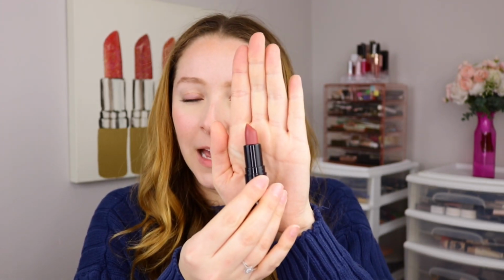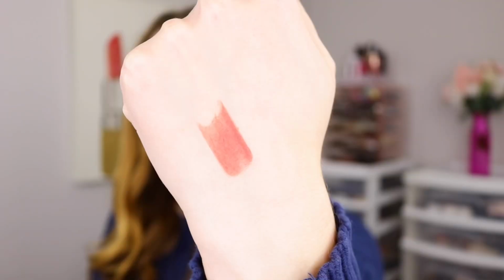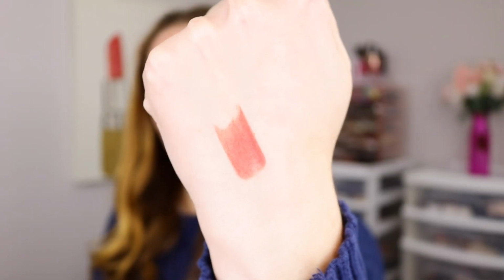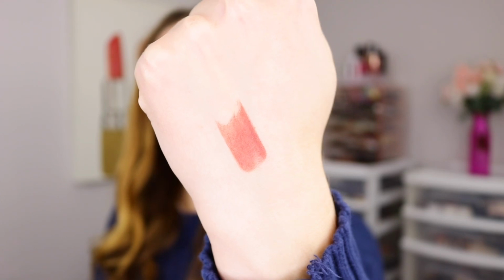CONTEXT MATTE LIPSTICK IN TEARS ARE FALLING SWATCH & REVIEW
In this video, I am reviewing the CONTEXT MATTE LIPSTICK IN TEARS ARE FALLING.